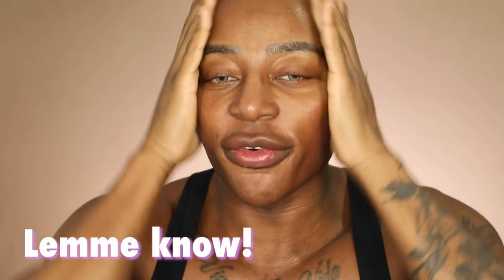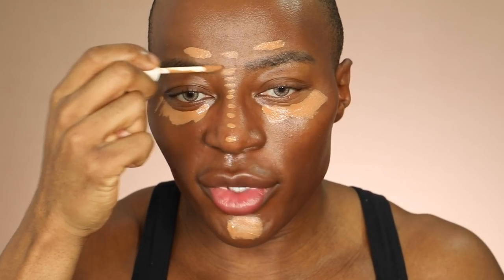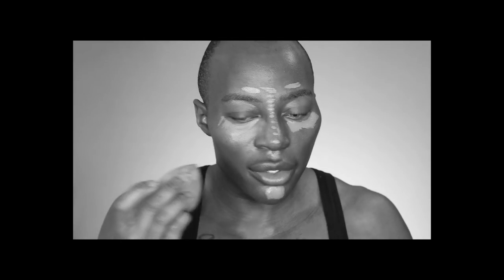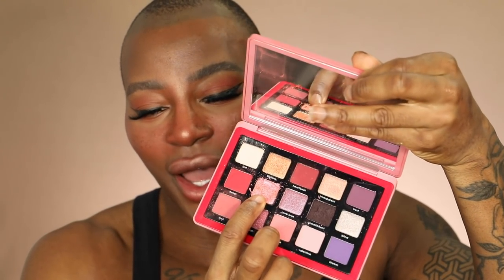I FOLLOWED DOJA CAT'S VOGUE MAKEUP TUTORIAL.. WTF! |ThePlasticBoy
Hey babes today we are following Doja Cat's E-Girl Beauty Routine she did for Vogue! I HOPE YOU GUYS ENJOY IT BECAUSE HMMMMMM

PRODUCTS USED/MENTIONED

FACE
Favourite Foundations
Skin Type : Oily Combination

Lips and Brows!